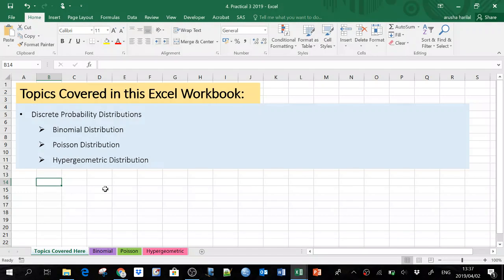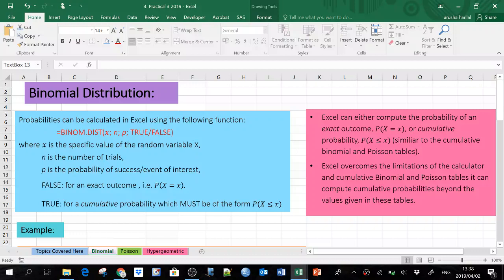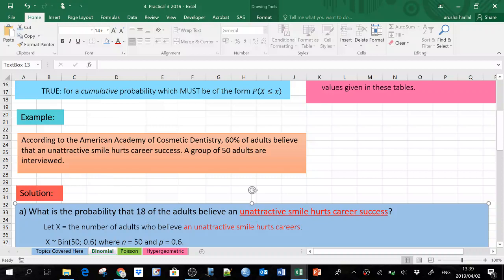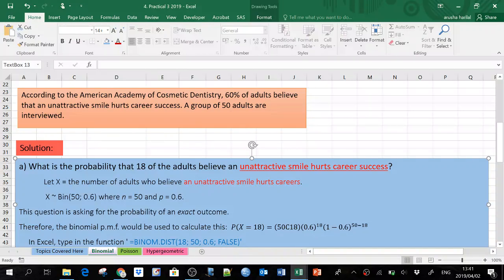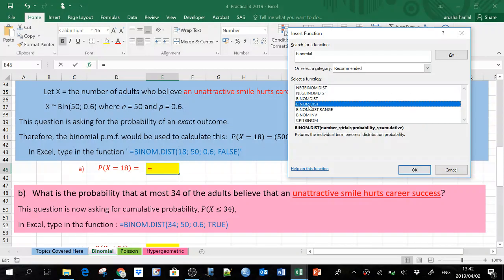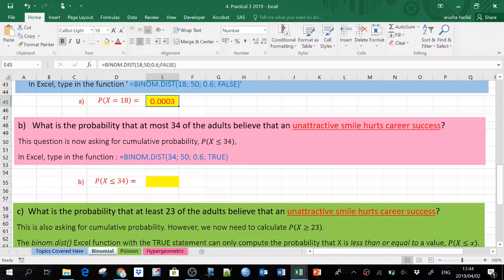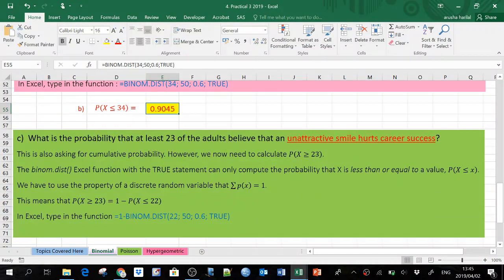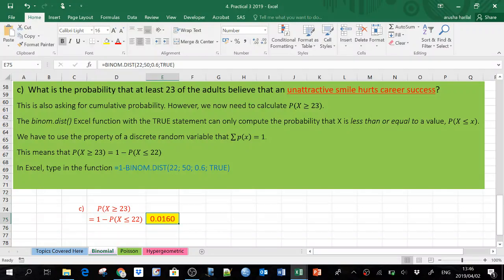Practical 4 Binomial Part 1 of 3